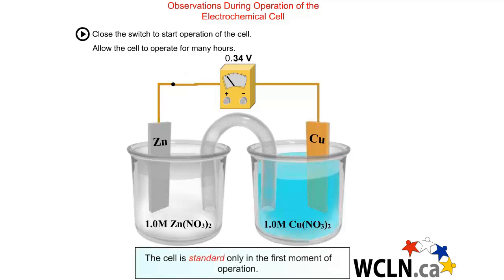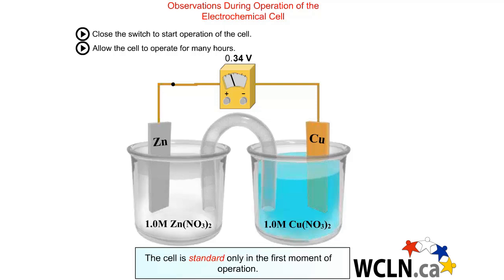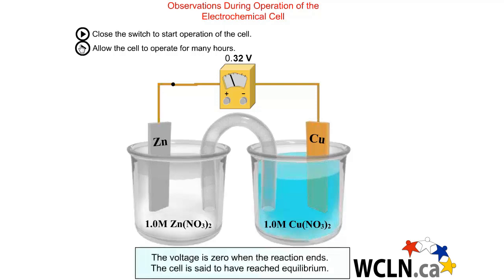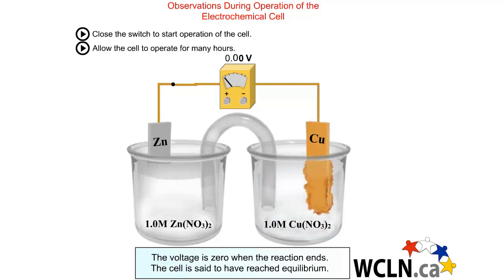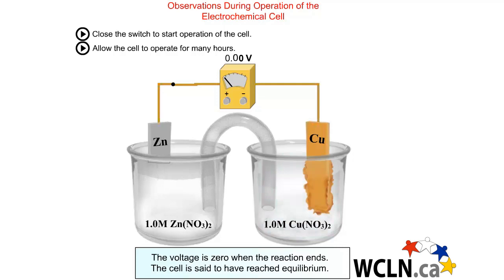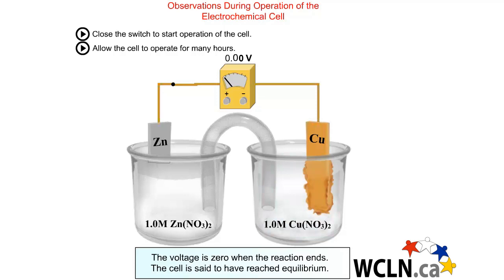WCLN - Chemistry - Electrochemical Cell - Observation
Walking through a simulation to explain an electrochemical cell.